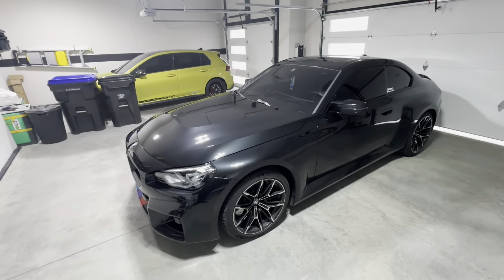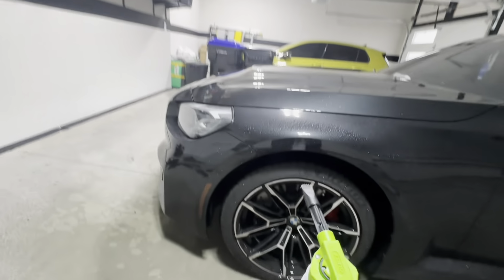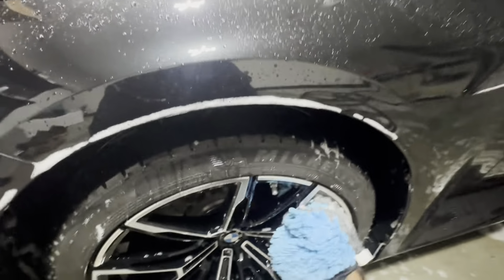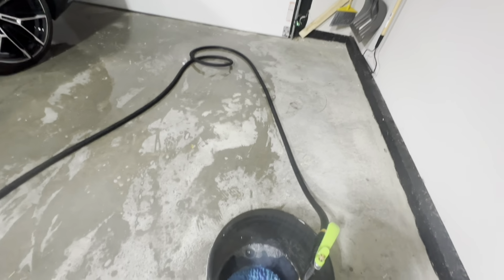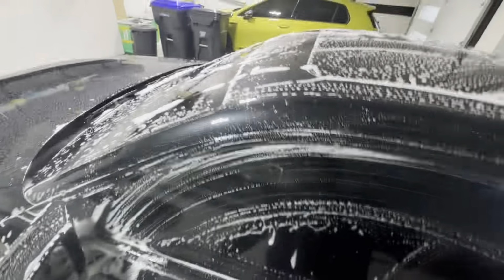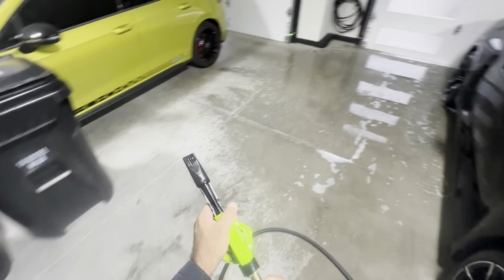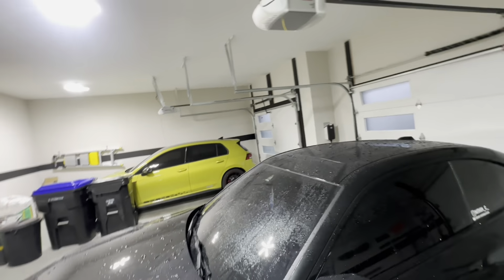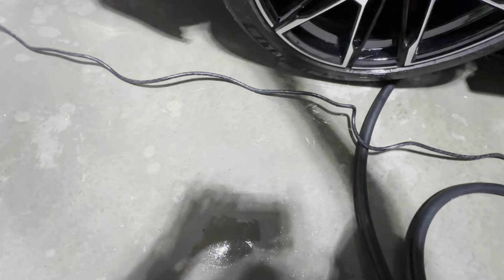POV: 2023 BMW M2 Exterior Detailing Wash Routine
POV style wash routine